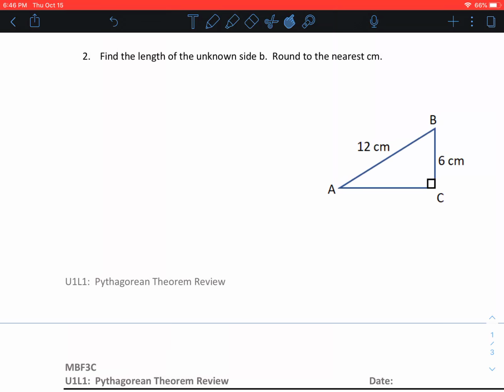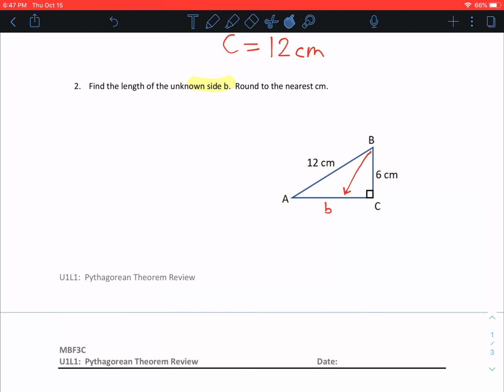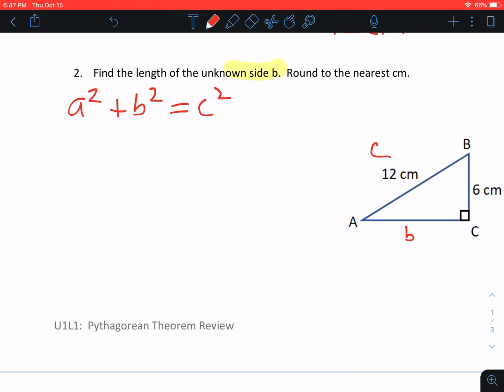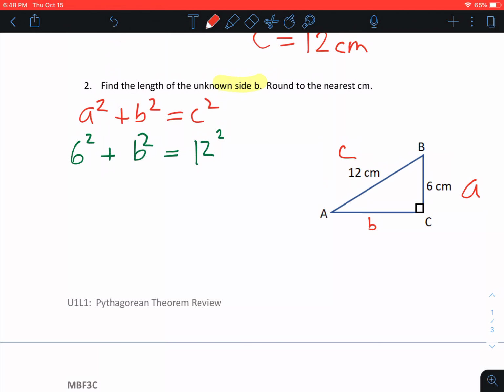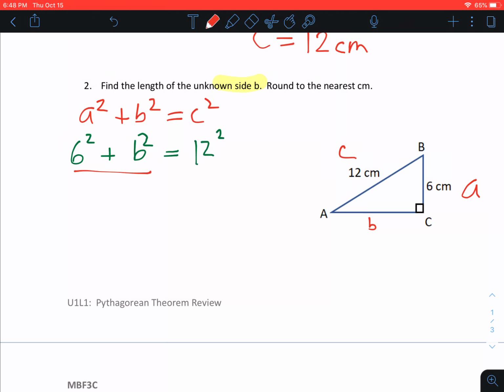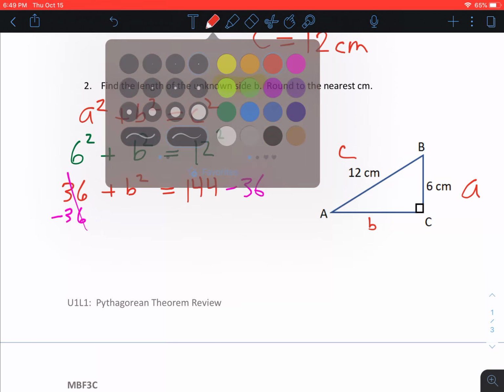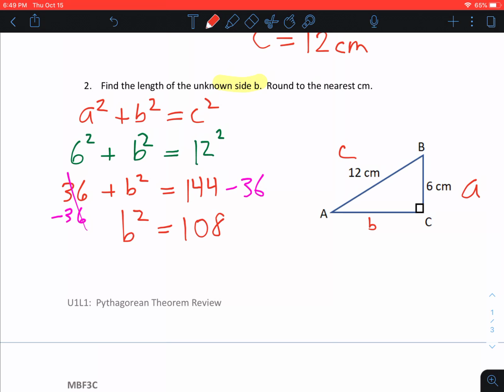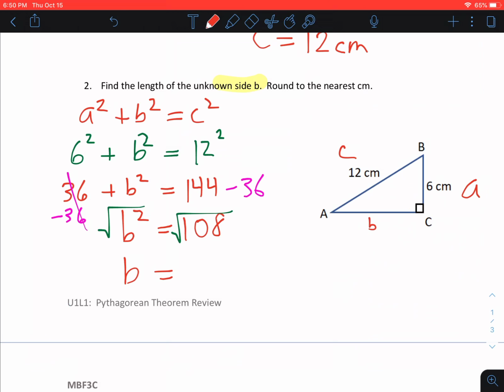U2L2 - Pythagorean Theorem Example 2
An example of solving for an unknown side that is not the hypotenuse.